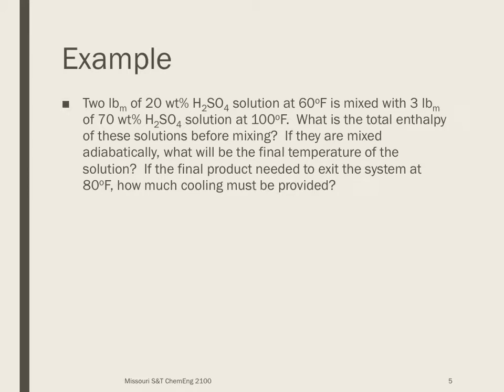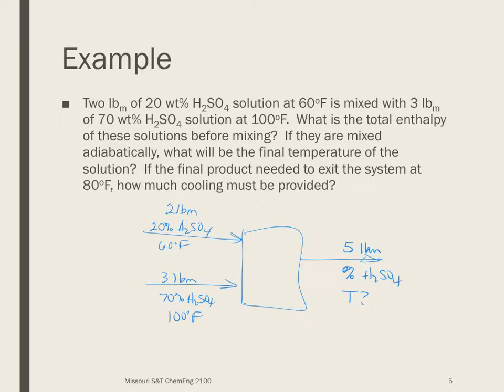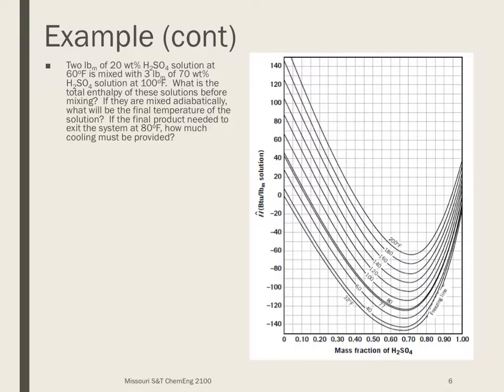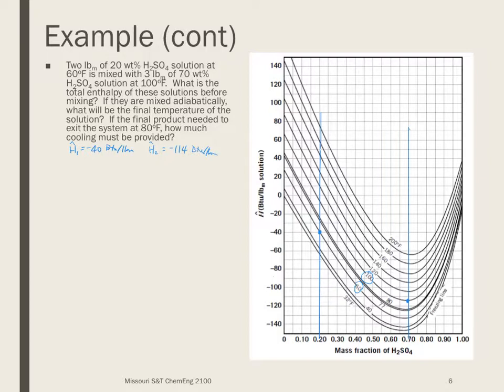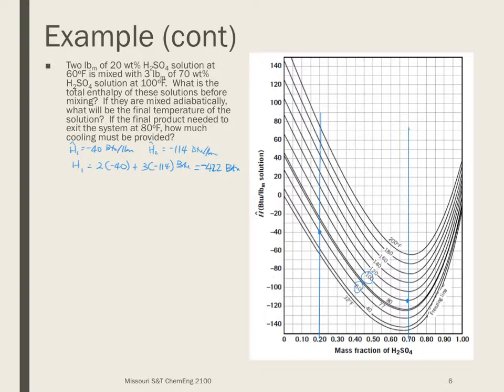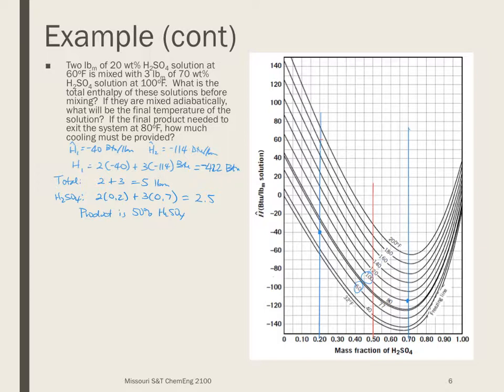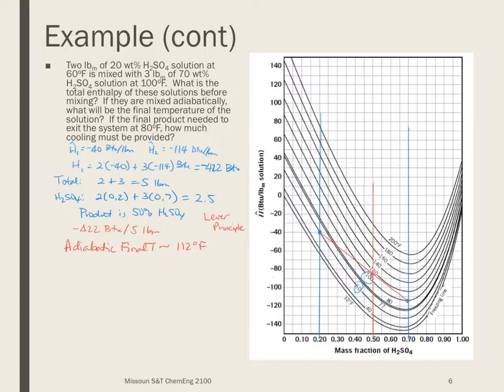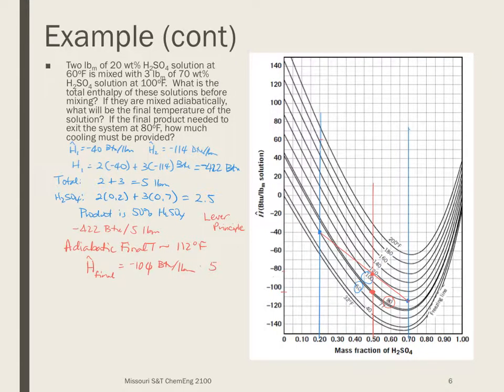E8b Example for Mixing and Solutions